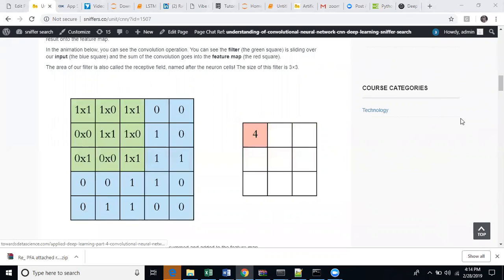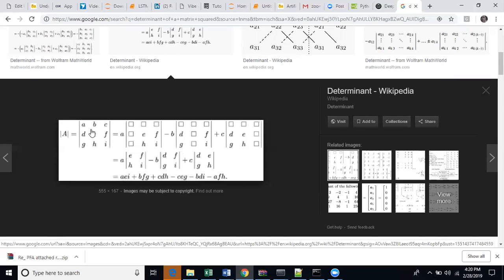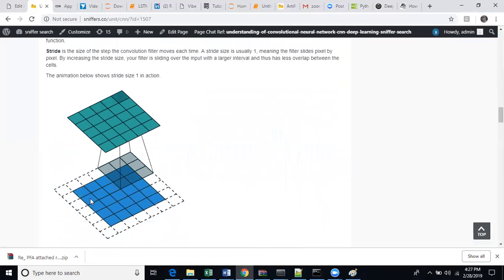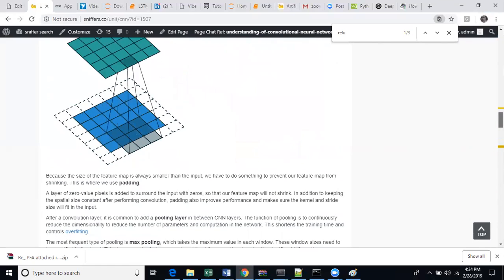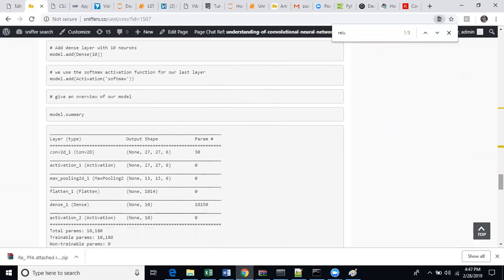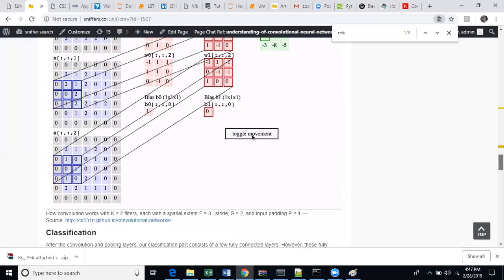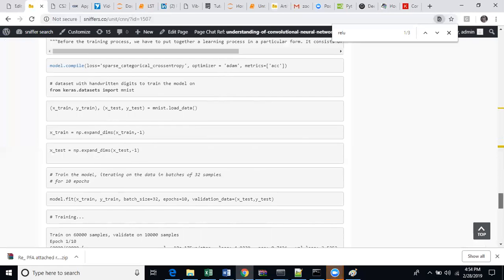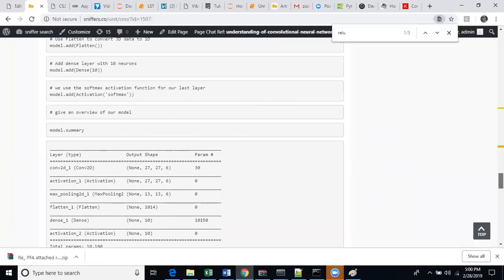CNNConvolutional Neural Network